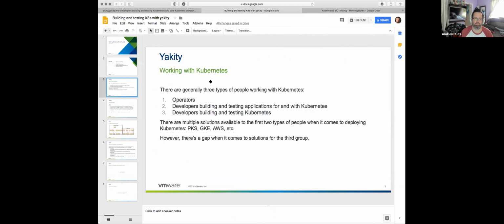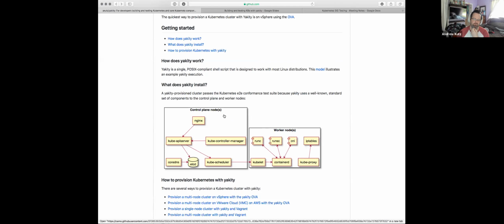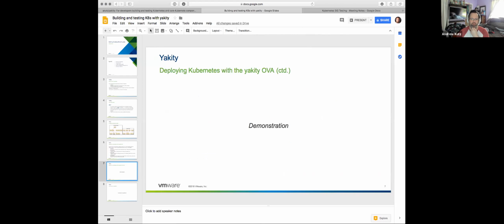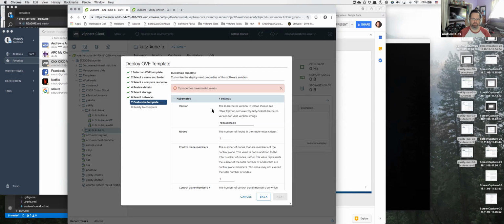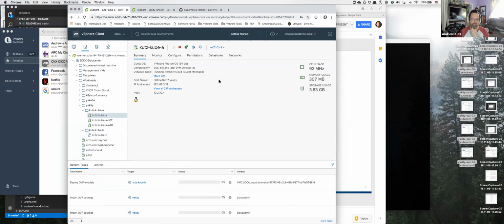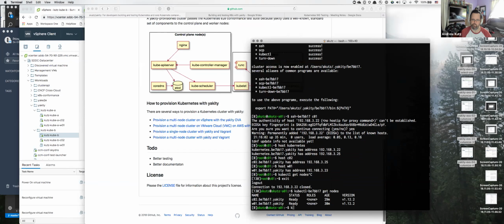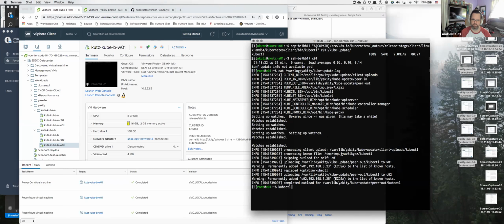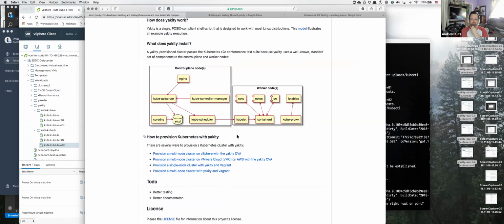Kubernetes SIG Testing 2018-11-06